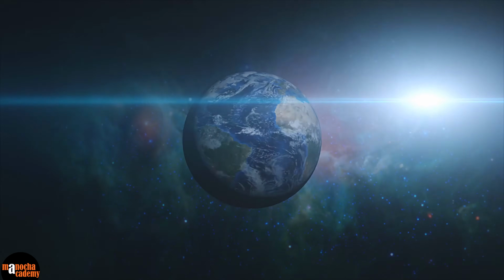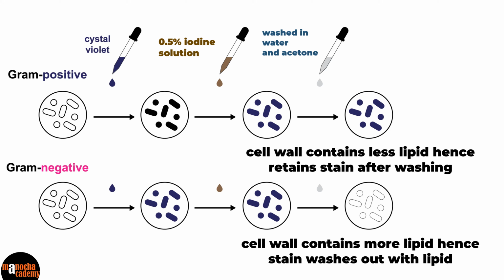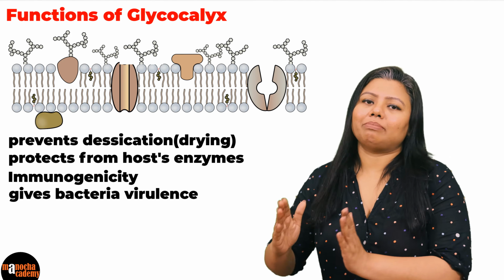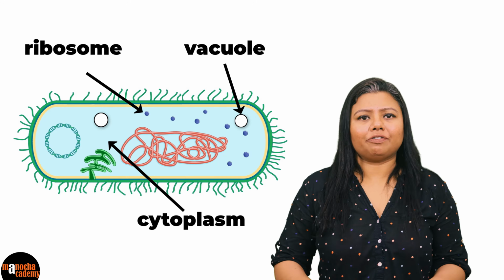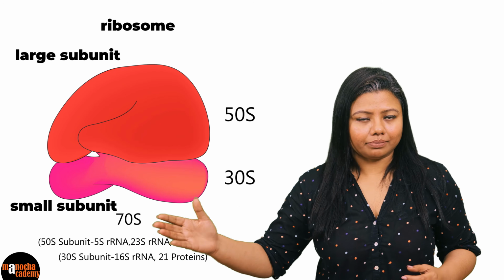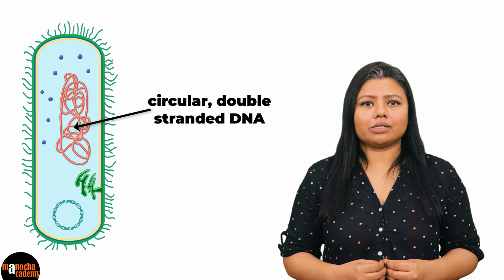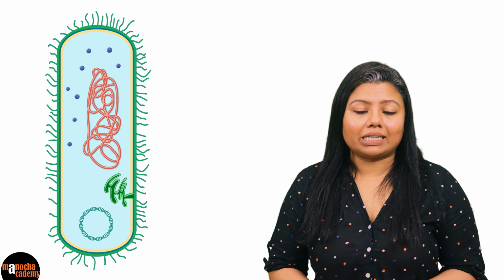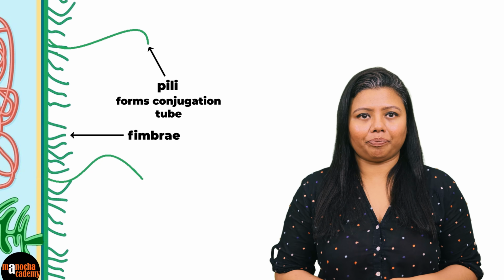Prokaryotic Cell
A prokaryotic cell is a type of cell that lacks a distinct membrane-bound nucleus and other membrane-bound organelles found in eukaryotic cells. Prokaryotic cells are typically smaller and simpler in structure compared to eukaryotic cells. The two primary groups of prokaryotic organisms are bacteria and archaea.

Key characteristics of prokaryotic cells include:

1. Lack of Nucleus: Prokaryotic cells do not have a true nucleus that encloses their genetic material. Instead, their DNA is typically found in a region of the cell called the nucleoid, which is not separated from the rest of the cell by a nuclear membrane.

2. No Membrane-Bound Organelles: Unlike eukaryotic cells, prokaryotic cells lack membrane-bound organelles such as mitochondria, endoplasmic reticulum, Golgi apparatus, and lysosomes. Instead, they have simpler structures like ribosomes, which are involved in protein synthesis.

3. Simple Structure: Prokaryotic cells have a relatively simple structure with a cell membrane (plasma membrane) that encloses the cell, a cell wall (in many cases) that provides structural support and protection, and a cytoplasm where metabolic processes occur.

4. Circular DNA: The genetic material in prokaryotic cells consists of a single, circular DNA molecule. This DNA contains the instructions for the cell's functions and is located in the nucleoid region.

5. Binary Fission: Prokaryotic cells reproduce primarily through a process called binary fission, in which one cell divides into two genetically identical daughter cells. This is a relatively rapid form of reproduction.

6. Smaller Size: Prokaryotic cells are generally smaller than eukaryotic cells, both in terms of overall cell size and the size of their genetic material.

Prokaryotic cells are incredibly diverse and can thrive in a wide range of environments, from extreme heat and acidity to deep ocean trenches. They are essential to many ecological processes, including nutrient cycling, and play significant roles in various industries, including biotechnology and agriculture.